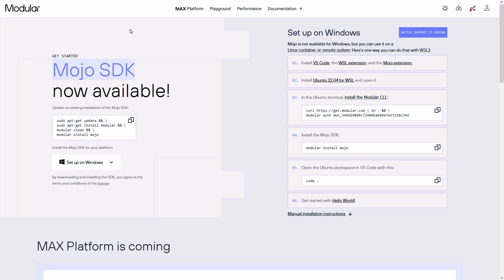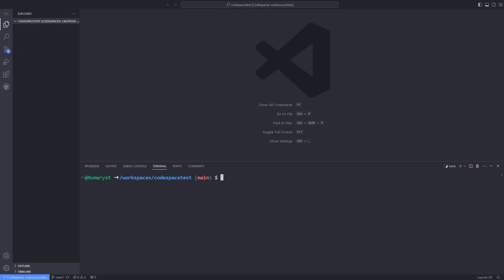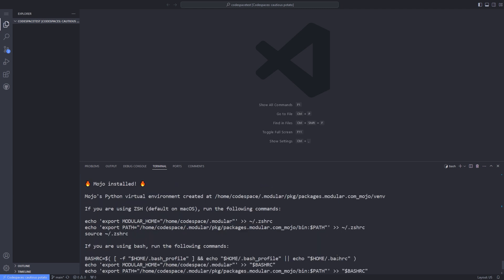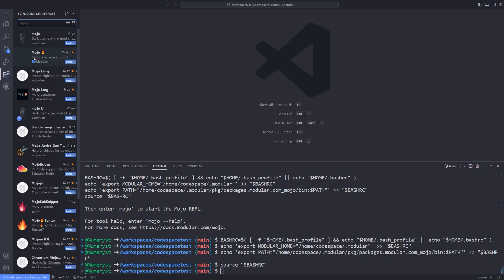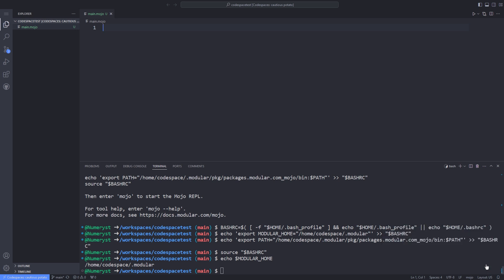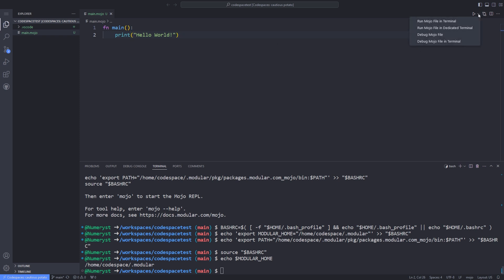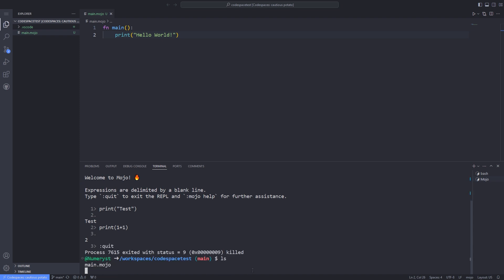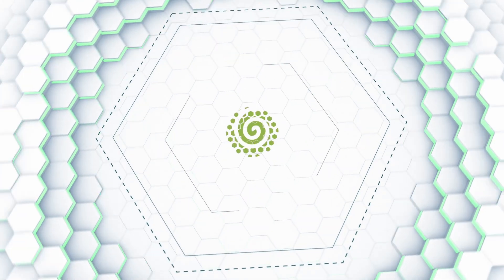How to Install Mojo | Mojo Programming for Beginners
In this Mojo programming tutorial for beginners, I show you how to install Mojo on your operating system. Then I explain how to install Mojo VSCode extension. We take a look at Mojo REPL and finally, I build an executable binary and run that same code as an executable. Mojo🔥 is designed for high performance and low-level control, making it ideal for writing efficient AI applications.